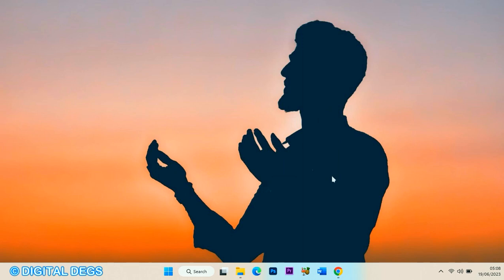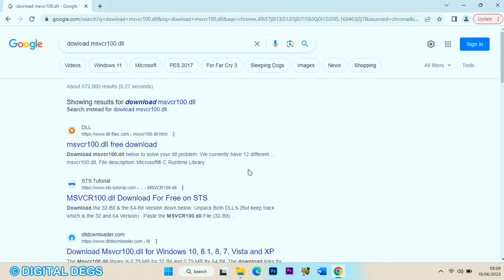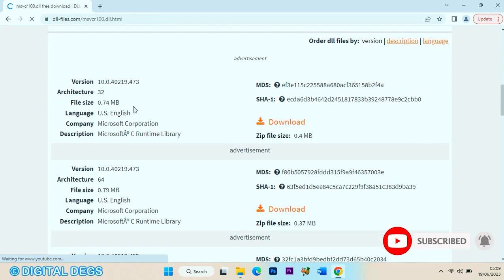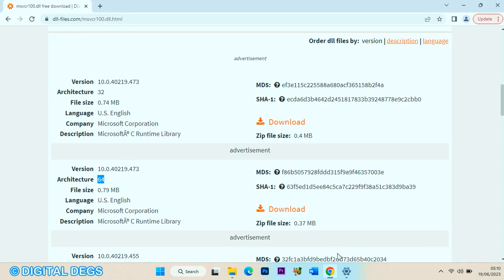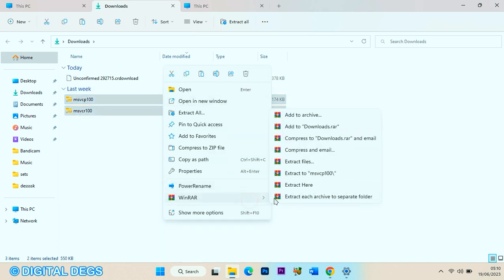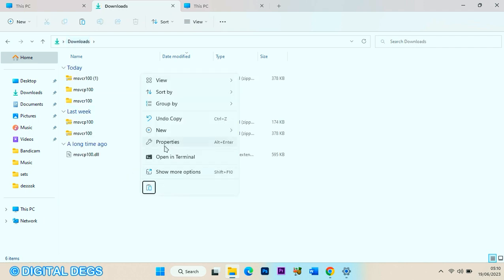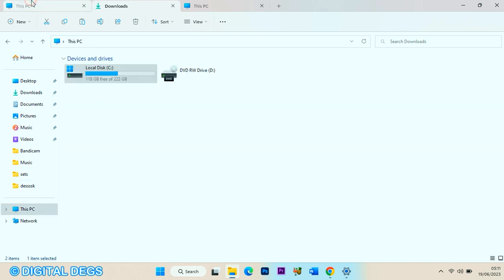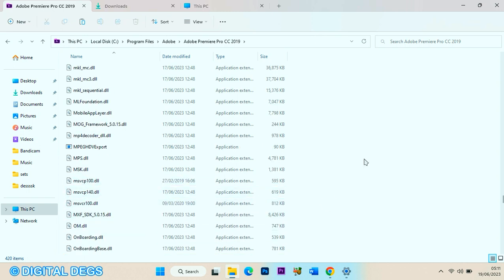How to fix missing .dll file errors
You can also fix this by downloading and installing the missing .dll file from this website.

Dynamic-link library(DLL) is Microsoft's implementation of the shared library concept in the Microsoft Windows and OS/2 operating systems. These libraries usually have the file extension DLL, OCX, or DRV

fix missing msvcp.dll error.
fix missing msvcr.dll error.
fix missing msvcp.dll error in premier pro
fix missing msvcr.dll error in premier pro
fix missing .dll file error while launching app
fix missing .dll error while launching a game